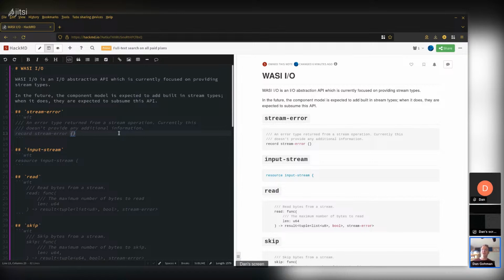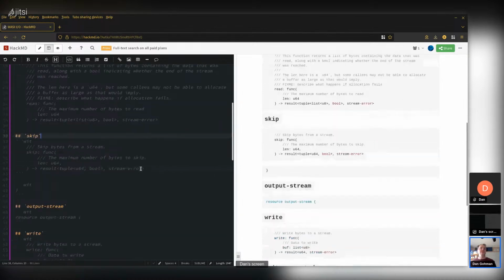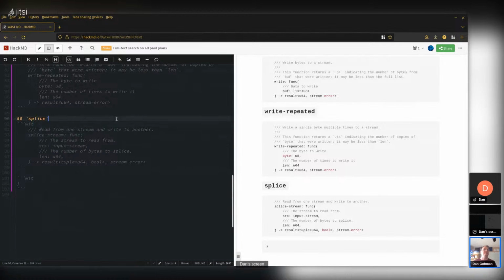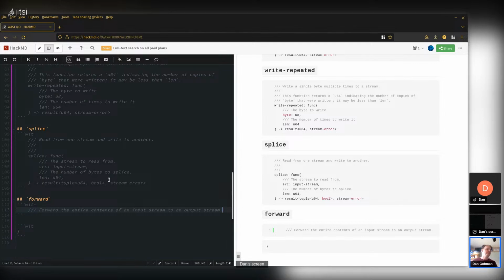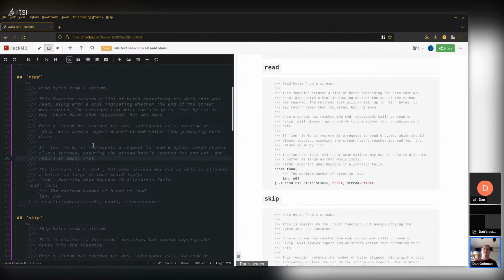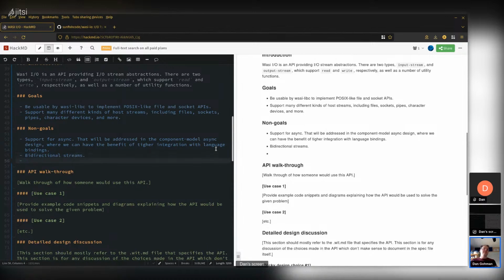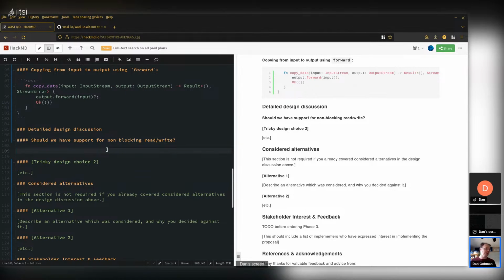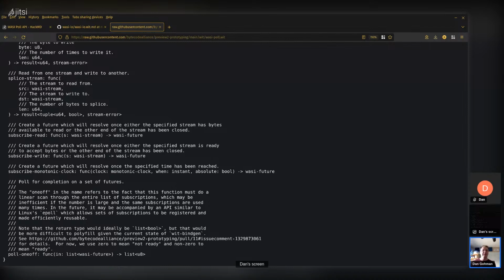WASI Preview2 Walkthrough: More APIs!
This stream continues the walkthrough we started in the previous stream. I don't know up front how much time each API will take, so we'll just start where the previous stream stopped and see how far we get.